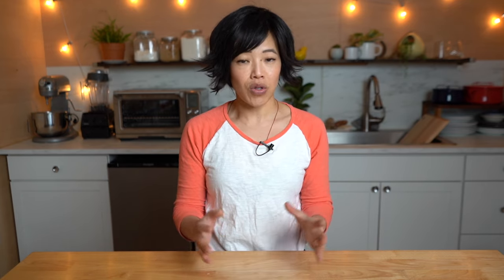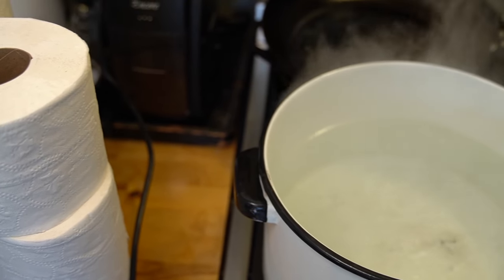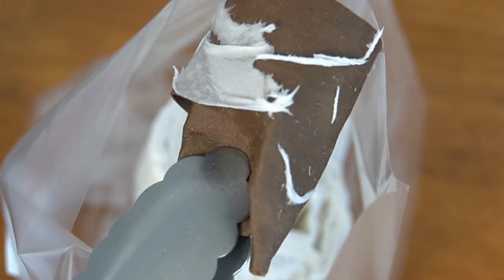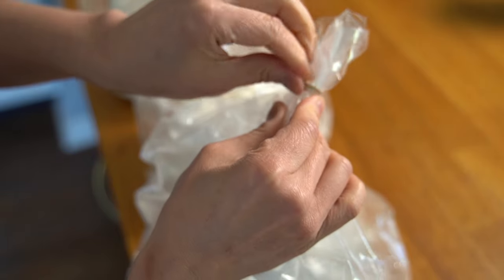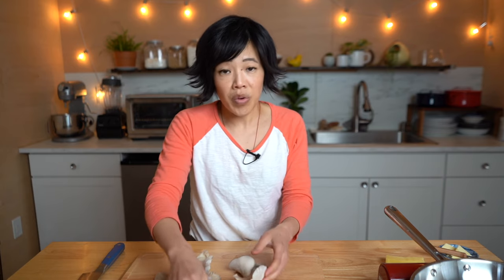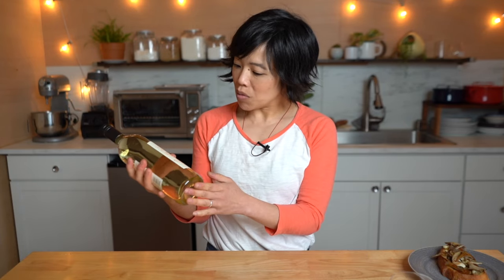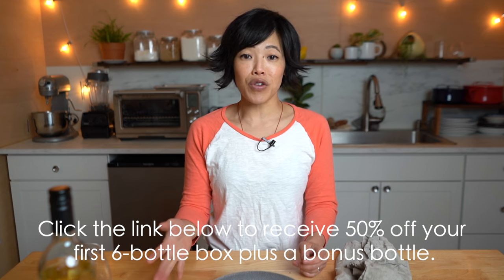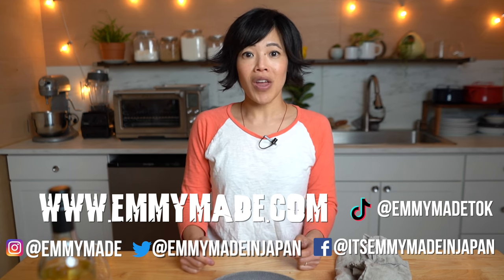How I Grew EDIBLE Mushrooms on Toilet Paper 🧻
Here's how I grew three types of edible oyster mushrooms on toilet paper. 🍄

You've made it to the end -- welcome! Comment: "Ooo...look at the guts of the toilet paper."